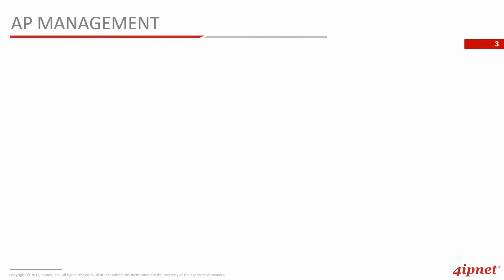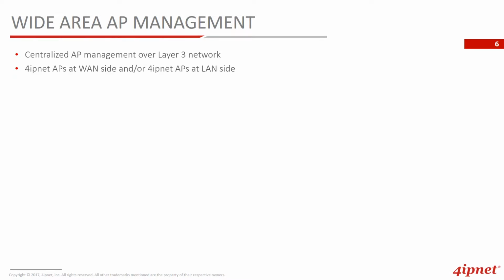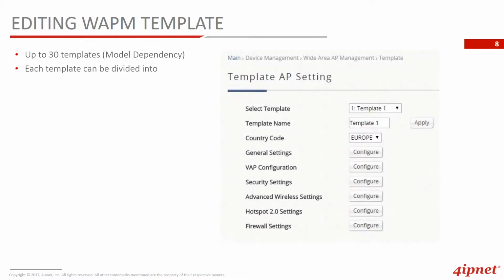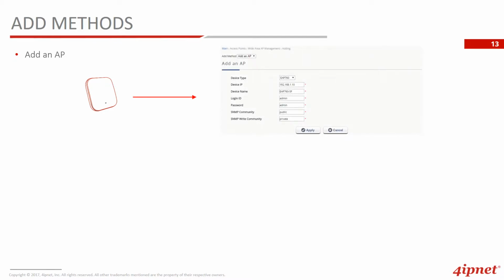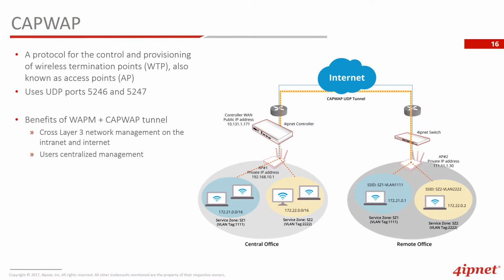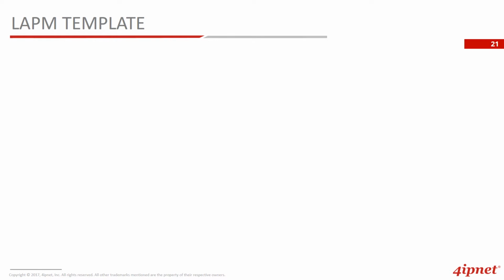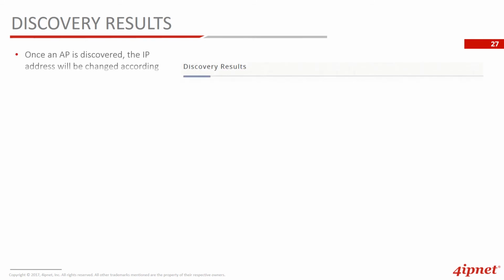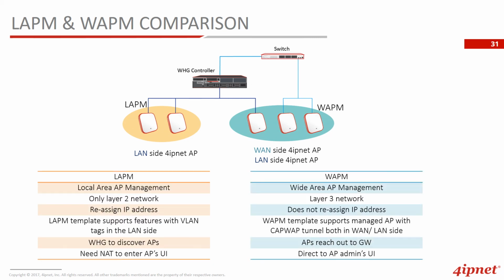4ipnet_TRN_AP Management